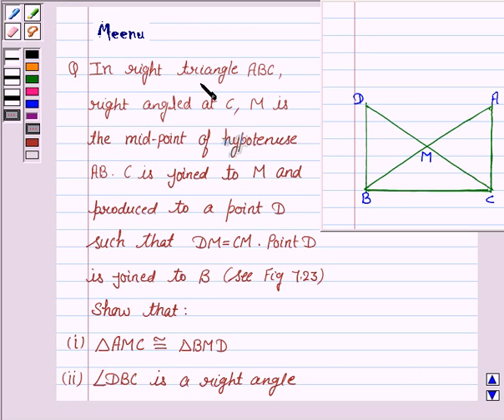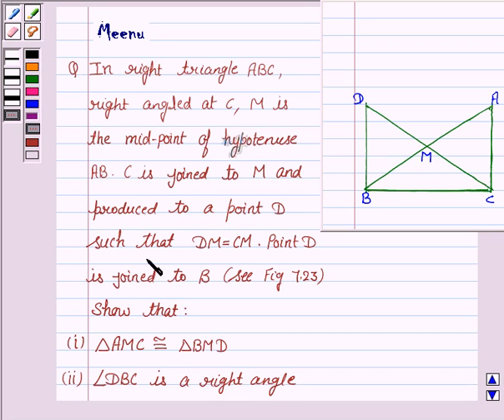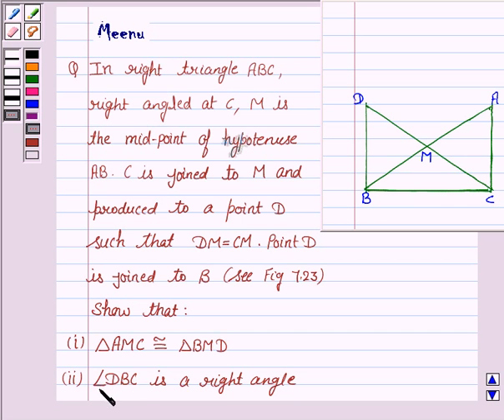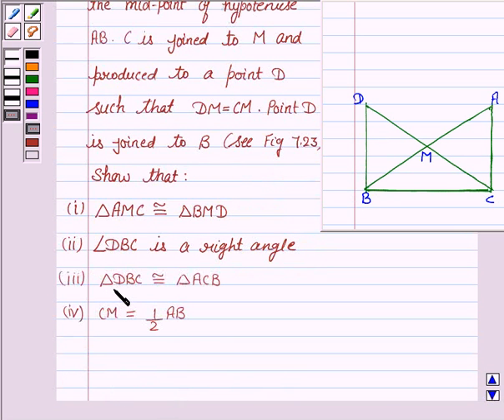Maths IX NCERT 7 7 1 8